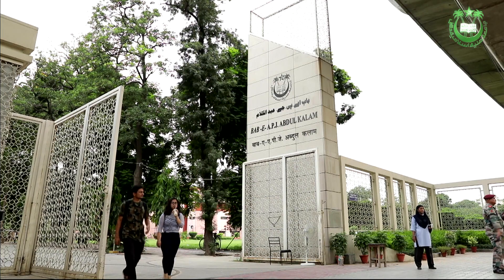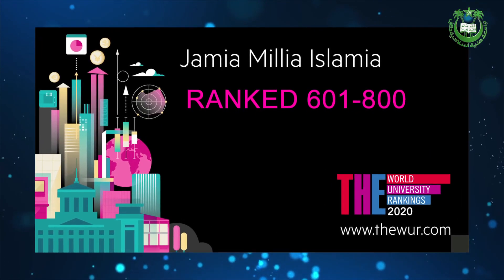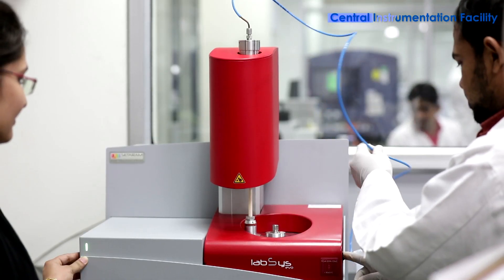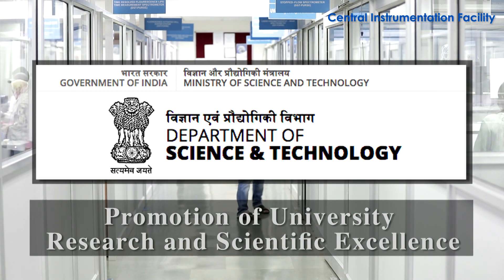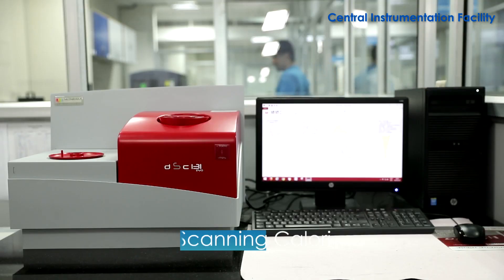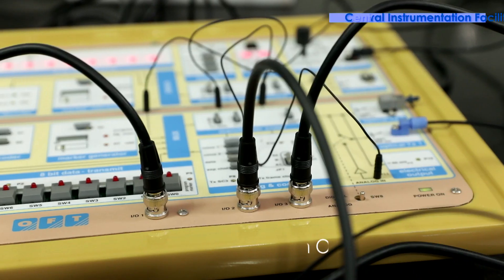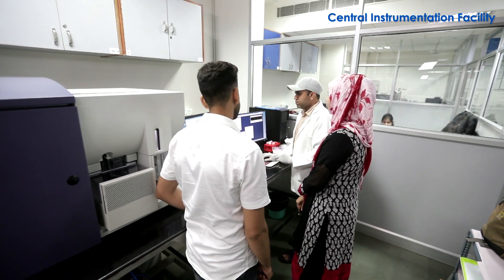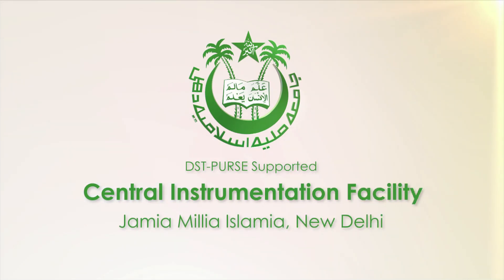Central Instrumentation Facility, Jamia Millia Islamia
A video clip of the high end equipment available at Central Instrumentation Facility, S. Ramanujan Block, Jamia Millia Islamia, New Delhi 110025. Equipment can be used by making an online request